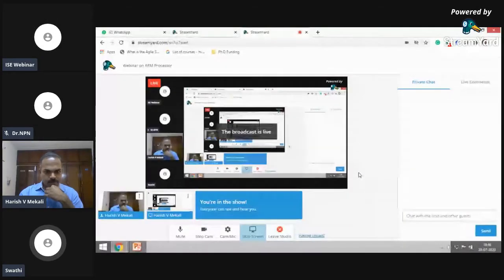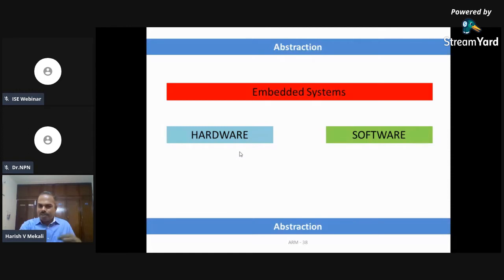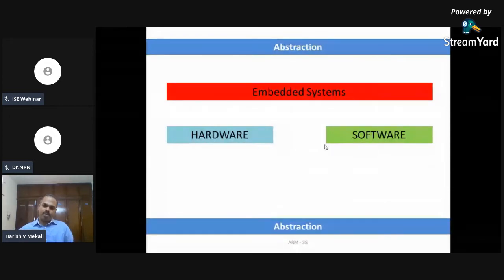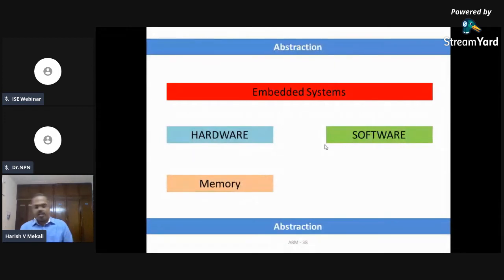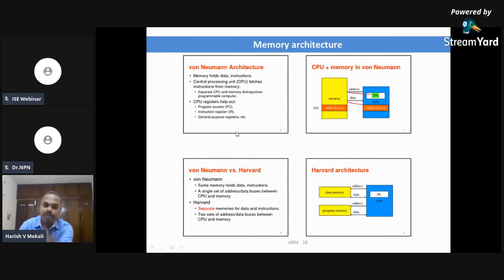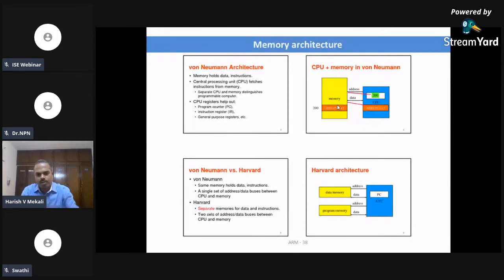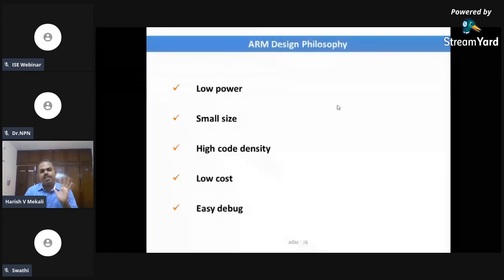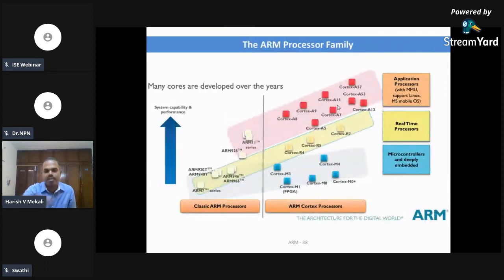Webinar on ARM Processor